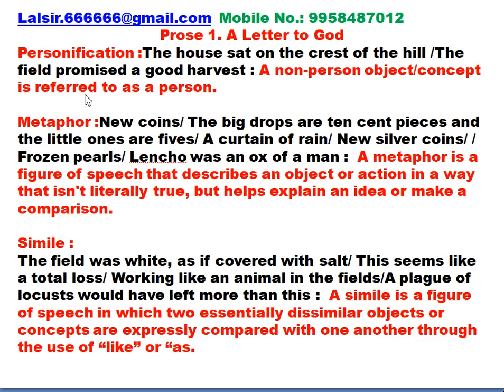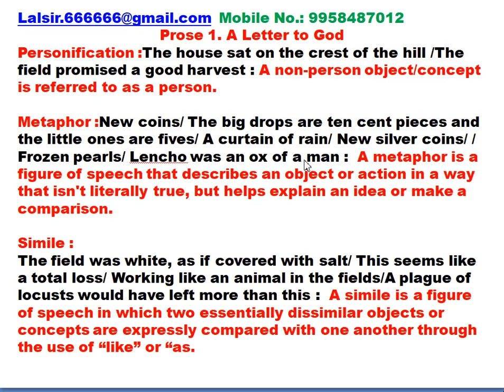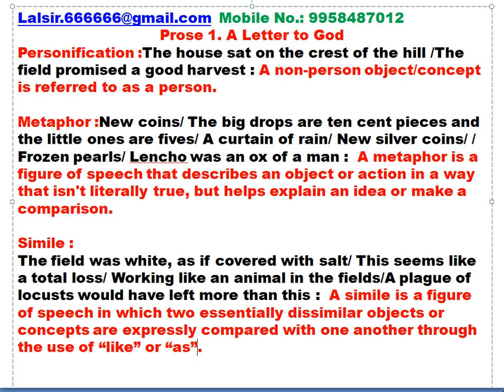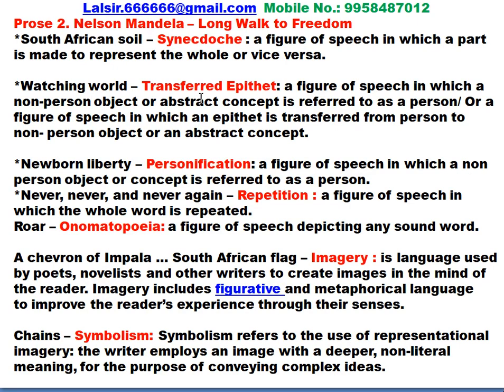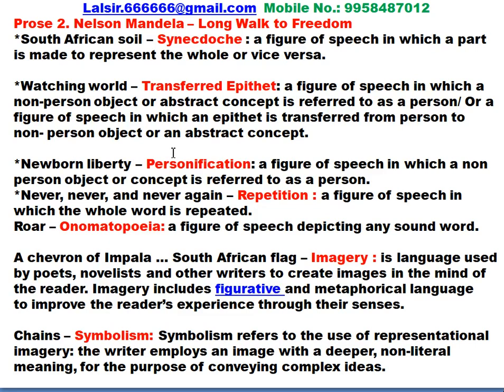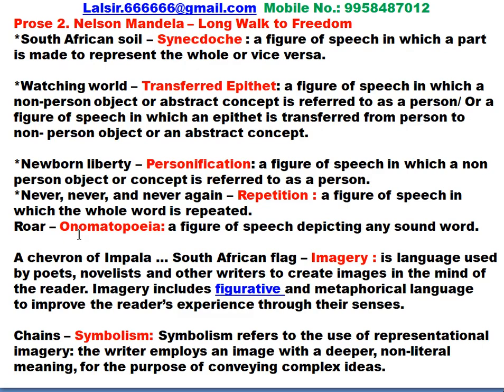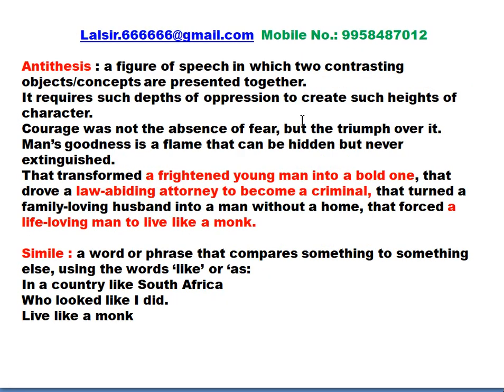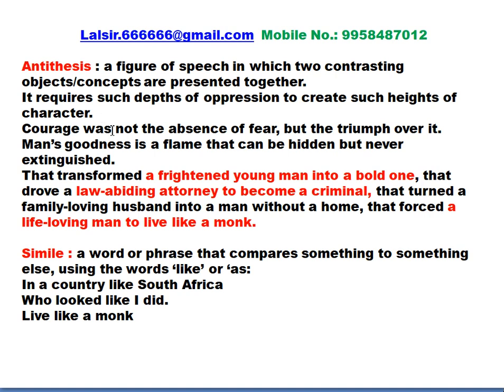LITERARY DEVICES IN LETTER TO GOD NELSON MANDELA :Excellent English for all from Lal Sir's Classes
LITERARY DEVICES USED IN LETTER TO GOD CLASS X
LITERARY DEVICES USED IN NELSON MANDELA CLASS X
WHICH ARE THE LITERARY DEVICES USED BY THE AUTHOR IN LETTER TO GOD?
WHICH ARE THE LITERARY DEVICES USED BY THE AUTHOR IN NELSON MANDELA
Hello friends,
This is my you tube channel, where I would like to share with all, especially the Secondary students and College student and the young working force, my rich experience of teaching English and GK . The same will be presented to you in the form of detailed conceptual clarity with examples. This will enable the viewers to develop a strong understanding of various nuances of the given topics. This will make them solve the questions given to them in the SSC/UPSC/BANKING SERVICES and Entrance Examinations at Graduate Level courses.